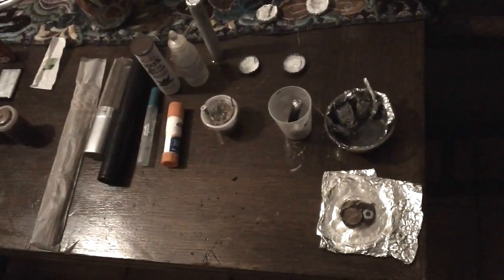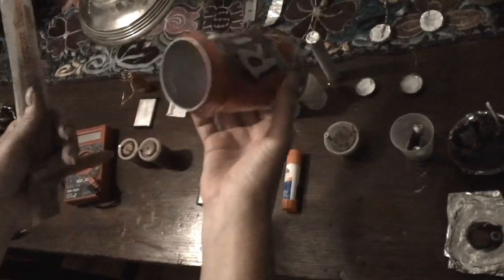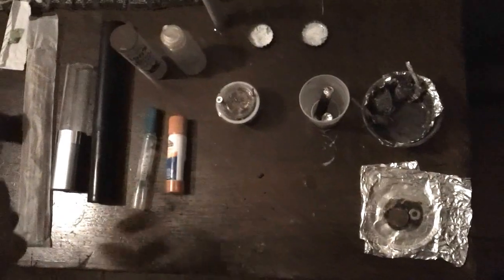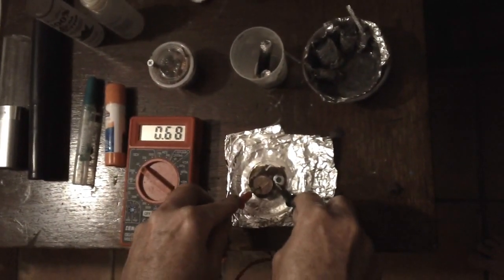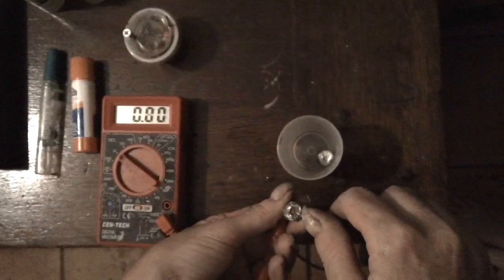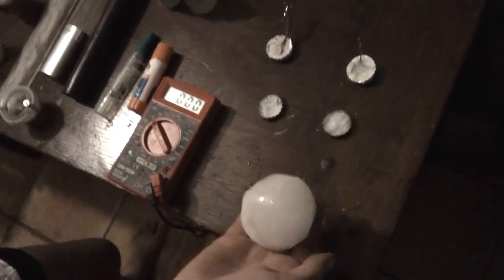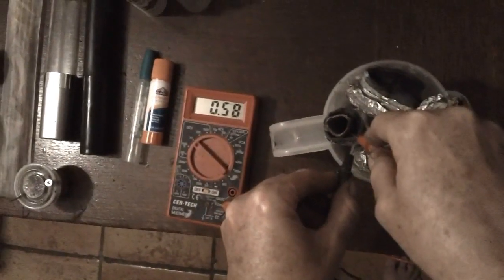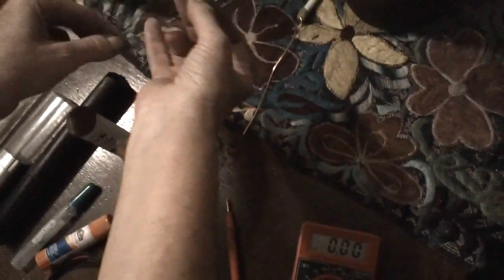Operation let there be LIGHT! Charcoal batteries for the poor!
In this video we created batteries made out of different types of natural products. If you want to test this on your own, you will need rainwater, clean ash (no kerosene), aluminum foil, copper wire, low fired charcoal or pencil lead, paper towels.  We invite you to help us in this effort by sharing some of your battery making tips. Devices retrofitted with solar cells would be a god sent! Help comes in many forms even a simple click by sharing this video could help change the life of someone in need. Our goal for this project was to create a battery strong enough to power an LED flashlight made out of trash. Some LEDs require as little as 1.5 volts to operate. Unfortunately the stores we visited did not have any so we used a 2.1 LED which worked sporadically with our 2.5 fluctuating battery made out of lye (ash) and a piece of charcoal. We tested a myriad of combinations, from potassium rich papaya stems and seeds, pickles, salty water left over from boiled peanuts, to potassium rich refried beans. Interestingly enough for over a 3 week period they all generated a steady .5 volts and upwards. Unfortunately the longevity of using food products is not that great because it will eventually degenerate over time (even with the use of natural preservatives).  We wrapped a dense piece of homemade charcoal in an old wipe dipped in homemade lye. It measured 1.65 volts. We tested papaya stalks wrapped in homemade felt (dryer lent) soaked in apple cider vinegar with salt (.45 volts). We tested a papaya stalk wrapped in a dried out wipe dipped in left over water from boiled peanuts (.45 volts). We tested a piece of steel wool wrapped in a paper towel soaked in apple cider vinegar, salt and rainwater (.65 volts). All of these variations were wrapped in aluminum foil (cathode). In an old film canister we added rainwater and apple cider vinegar and inserted through the top a zinc screw and on the other side a coiled copper wire. In the other film canister we added rainwater and a tad of Clorox and the same anode and cathode combination.  They held up well at .65 but the mixture slowly evaporated. We placed a penny older than 1982 (stronger copper content) and a zinc washer in refried beans and got .74. We wrapped a pickle in felt soaked in rainwater and apple cider vinegar and got .71. The good of all of this is that a person can make a battery out of a variety of common materials. The other interesting experiment we did is create unusual canisters to house the battery. For instance we created a battery out of a straw filled with lye. One end had a zinc screw wrapped in a homemade aluminum foil wire and the other end with a brass screw wrapped in copper wire. We used bubble gum to prevent leakage around the screws. You can also use an empty incense wrapper, an empty plastic cool aid ice cycle pouch or plastic empty water pouches used a lot in Haiti and Africa. All you do is fill the plastic bag with ash and add aluminum or zinc wire (wrapped in felt or paper towel) to the mixture. Then you add a coiled copper wire wrapped around a piece of thin homemade charcoal. It is important to wrap the aluminum wire so it does not touch the copper wire. You will need to seal and close the top with a twisty or string so the mixture does not leak out. What I liked about using a flexible device is that you can essentially easily bundle it up or wrap the contents inside a soda flashlight can. Another thing I did is create natural batteries that were the same size as a double AA battery, etc. so you can use the same type of cases (makes sense). For instance if a person found a broken flashlight in the trash they could retrofit the flashlight with an LED bulb and use homemade batteries instead of store bought batteries. From all of the tests we did, we concluded that lye mixed with rainwater and oxygen reduced charcoal was the strongest and longest lasting battery source. Water will need to be added periodically. FYI one of the things that Bridging Humanity does is teach the poor how to grow bamboo so they can make fishing poles, furniture, charcoal, homemade batteries and also bamboo shoots to eat. Bamboo is prolific and grows very fast and will deter deforestation. Low oxygen charcoal is made by placing hard wood (oak, bamboo, coconut shell, etc.) in a tin can sealed with a lid that has a hole punched through it. Then you place it in the middle of a fire (lid facing down) and stack wood along the side in a tee pee style. I used broken tree limbs from my yard.